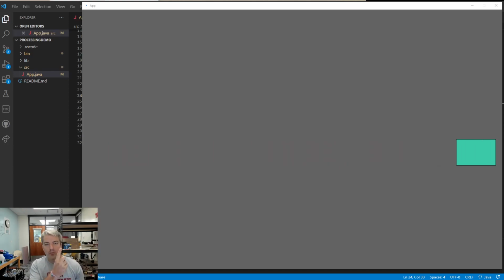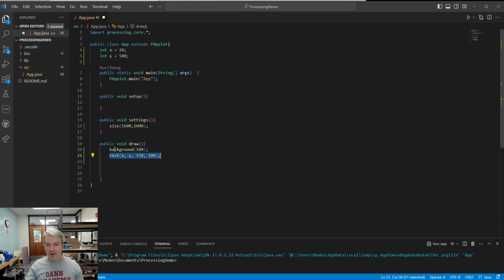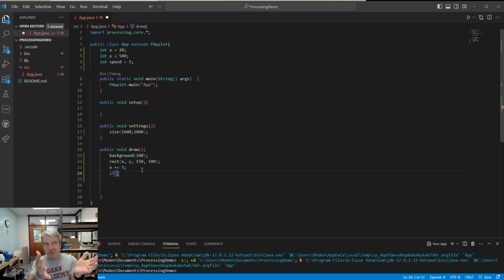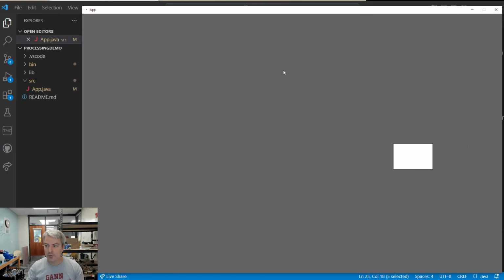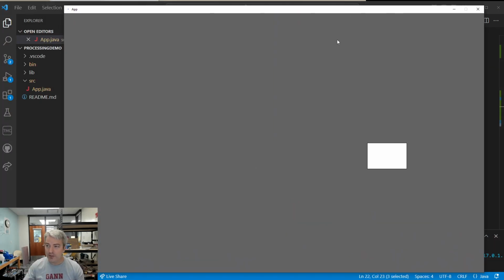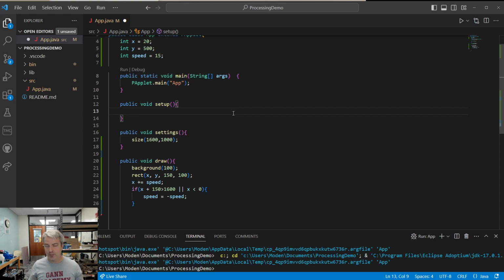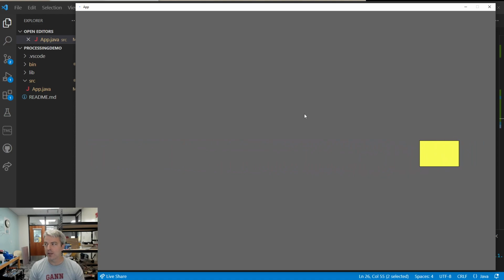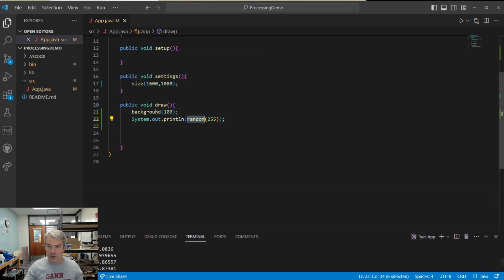Processing Lesson 4b